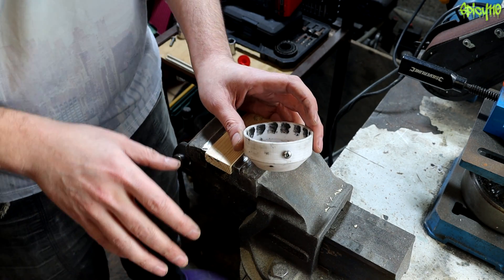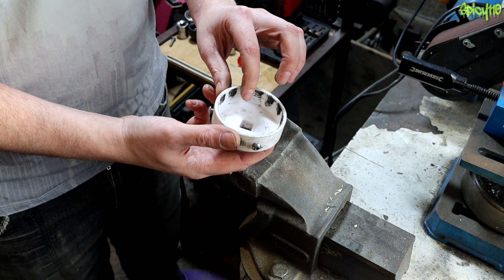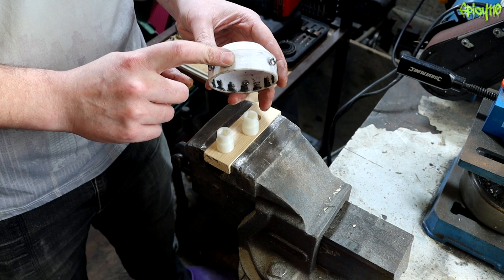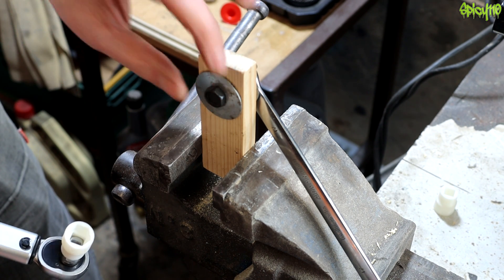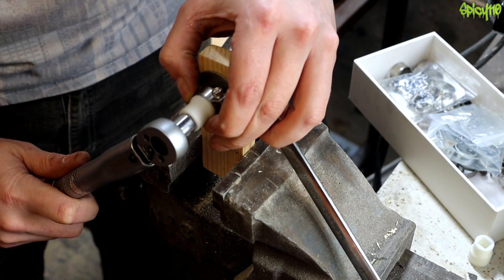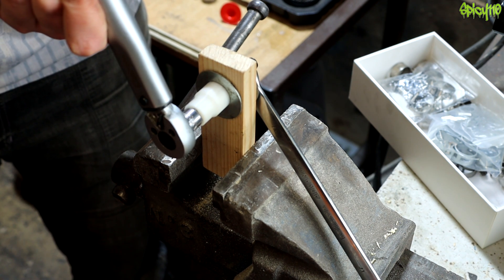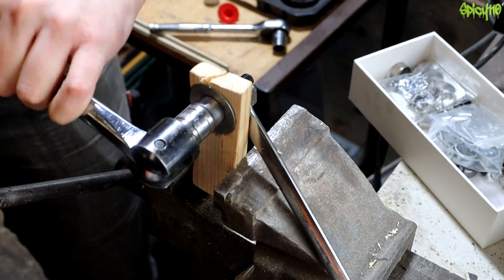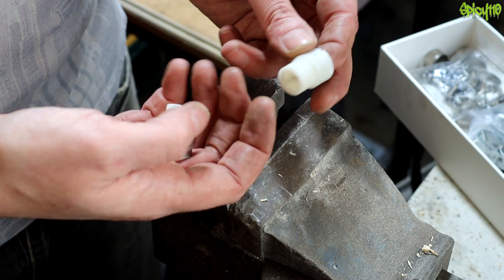3D PRINTED SOCKET!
After a recent video working on my motorcycle and 3d printing a tool, the question came up in my mind. How strong (we know it can't be that strong but..) can a 3d printed socket be? Well, watch and find out!